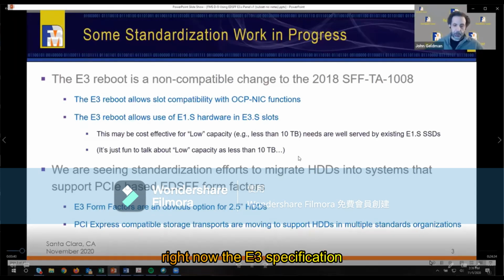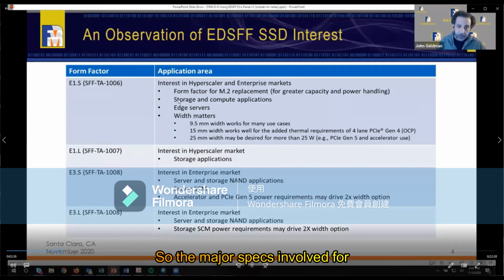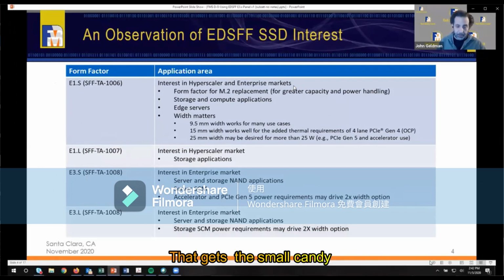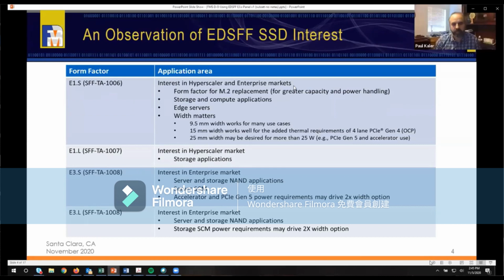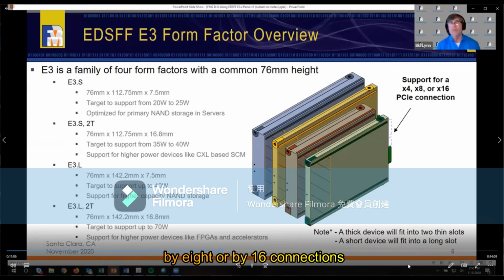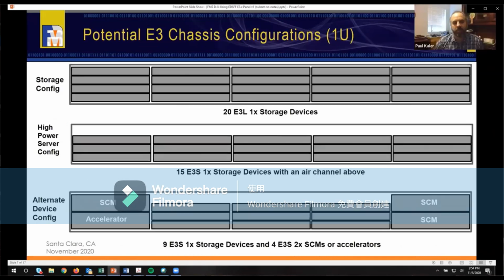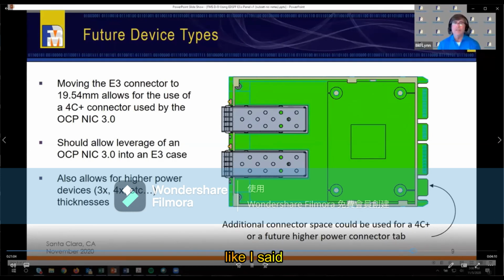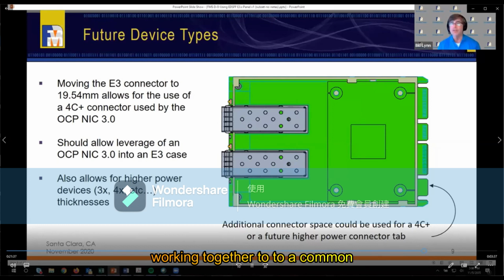[ E3.S ] EDSFF Indroduction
E3.S Overview
SFF-TA-1008
SFF-TA-1009